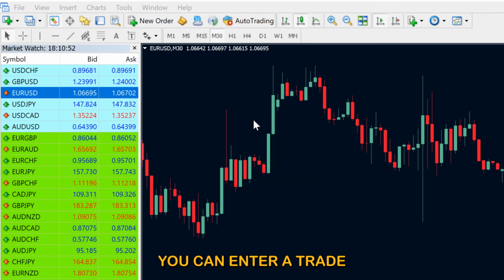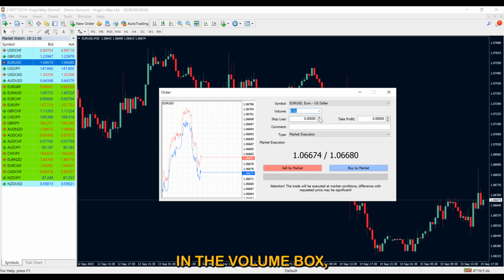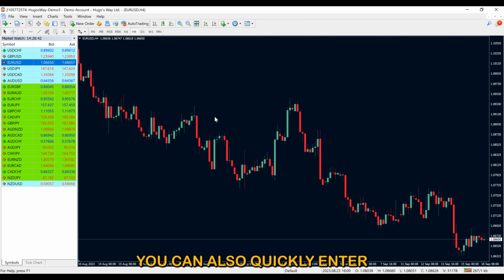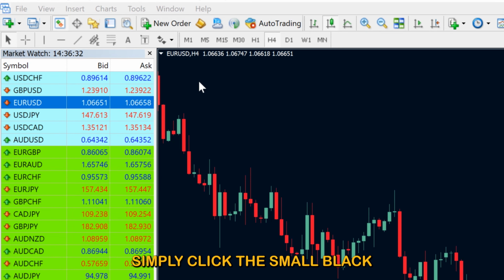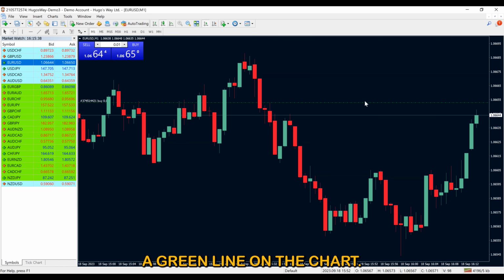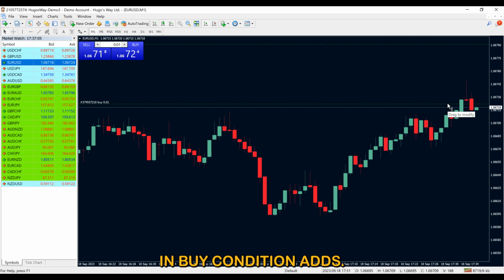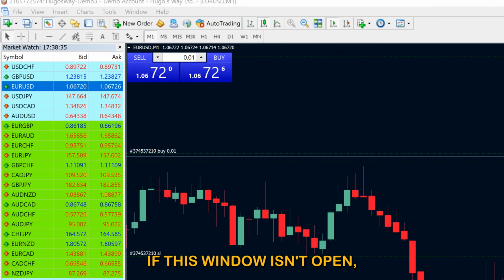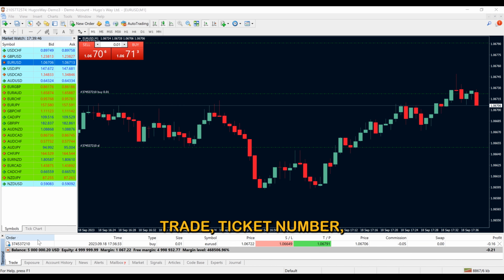How to place a Trade in MT4? | Open a Trade in MetaTrader 4 | How to use MT4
Welcome back, fellow traders!

In this episode of our Trading Basics series, we're delving into the world of MetaTrader 4 (MT4) to help you understand how to use this powerful trading platform effectively.

📈 How to Enter a Trade:
Learn how to enter a trade step by step in MT4. From opening a new order to setting take profit and stop levels, we've got you covered. Discover the different order types and how to execute them with ease.

🖱️ One-Click Trading:
Find out how to enable one-click trading for faster order execution. We'll walk you through the process of activating this feature and how to use it to your advantage.

📊 Managing Trades:
Learn how to manage your open trades and make adjustments as needed. We'll show you a simple method for adding stop-loss and take-profit levels by manipulating the green trade open price line.

💼 Terminal Window:
Explore the terminal window at the bottom of your MT4 platform. Discover how to access information on your open trades, including trade ticket number, type, size, symbol, and more. We'll also touch on the account history section for closed trade information.

📜 Journal and Experts Tabs:
Gain insights into the Journal and Experts tabs, where you can find logs, errors, and additional information to enhance your trading experience.

That's a wrap for this video! We hope you've found it helpful in mastering the MT4 platform. If you enjoyed the content, don't forget to give us a thumbs up 👍, and if you have any questions or specific topics you'd like us to cover in future videos, please let us know in the comments below.

Chapters:

0:00 - Introduction
0:07 - "How to open a trade in MetaTrader 4."
0:43 - "Enter a trade by using the one-click trade buttons."
1:31 - "Set a take profit level and a stop."
1:47 - "Where's all the open trades show."
2:27 - "Account history"
2:35 - "Logs and errors."
2:43 - "Wraps up."
3:18 - End of Video

All content is based on personal opinion, experience, and publicly available information. Trading in financial markets carries a high level of risk, and you may lose more than your initial investment. We make no guarantees of any kind regarding performance or results. You are solely responsible for your own trading and investment decisions. Always seek professional advice from a licensed financial advisor before making any investment decision.